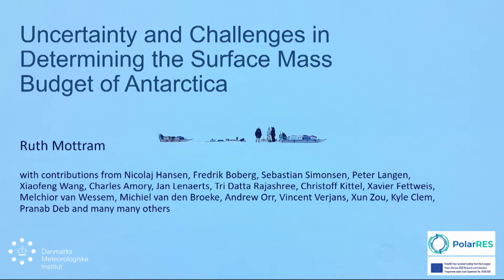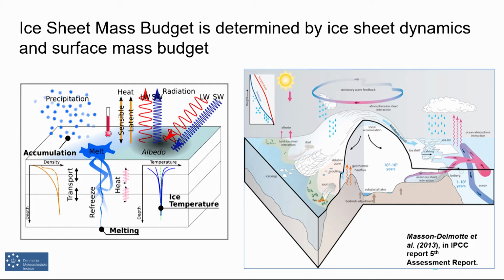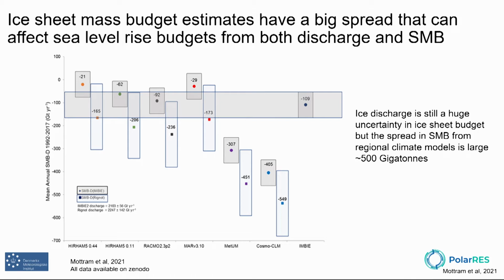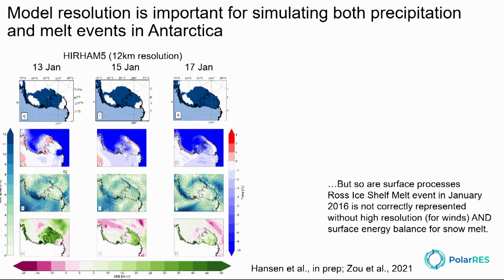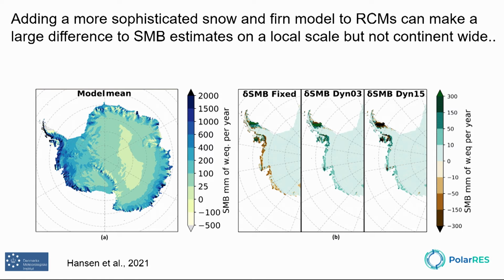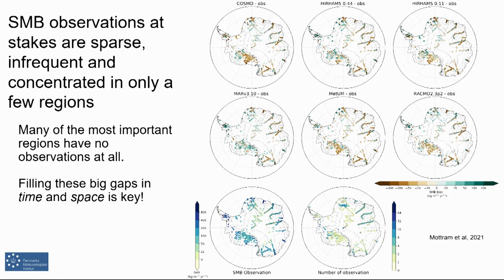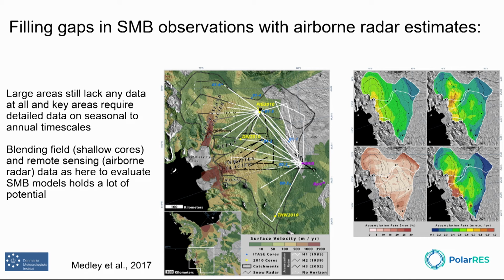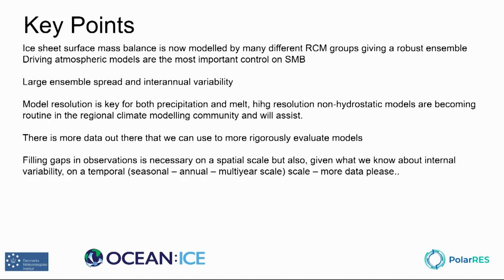03_Ruth Mottram_Uncertainties and challenges in determining the surface mass budget of Antarctica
Speaker: Ruth Mottram
Presentation title: Uncertainties and challenges in determining the surface mass budget of Antarctica

Presentation given during the First International Workshop on Antarctic RINGS in Tromsø, Norway (27-30 June 2022).